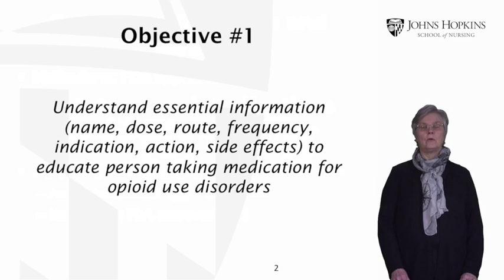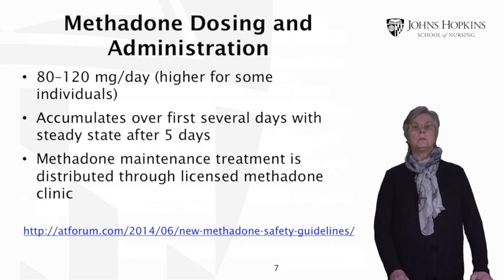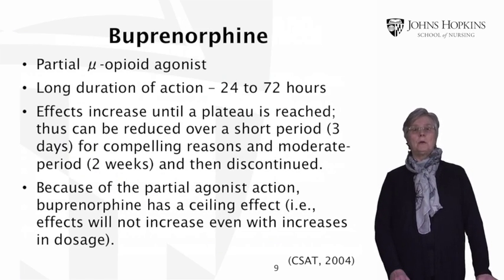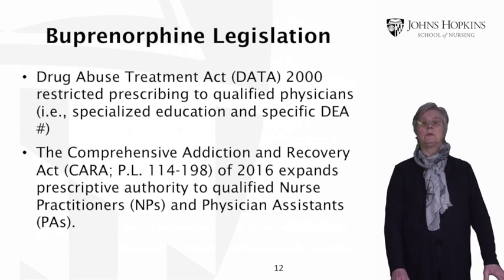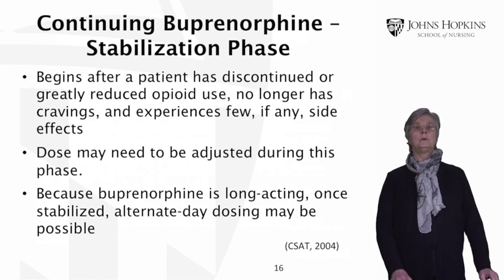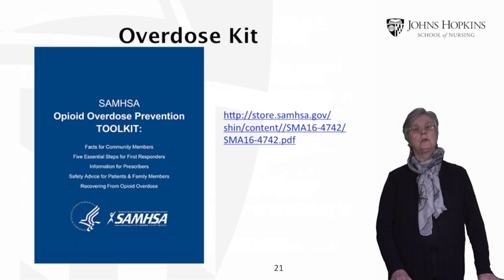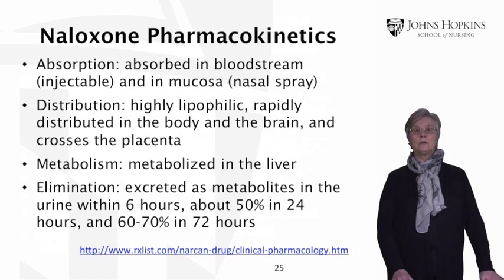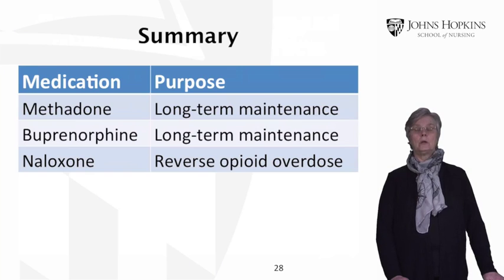MOD 9 OP meds